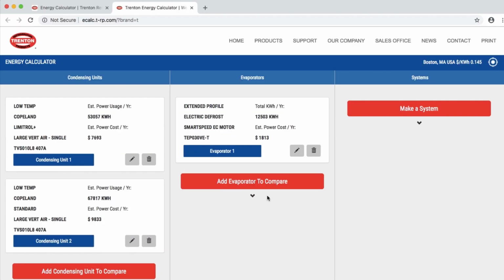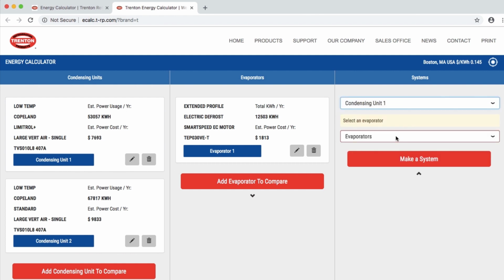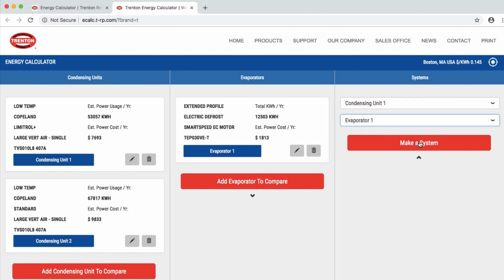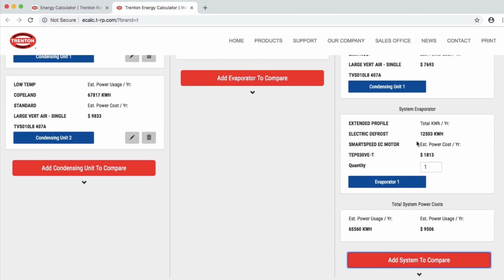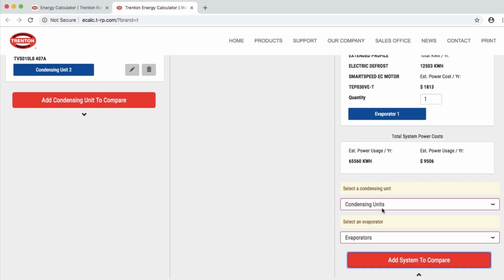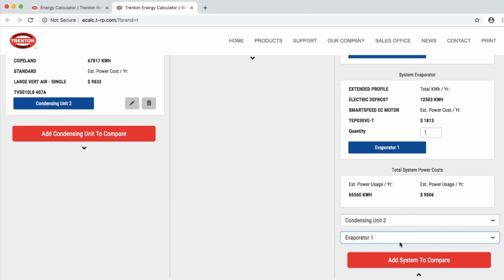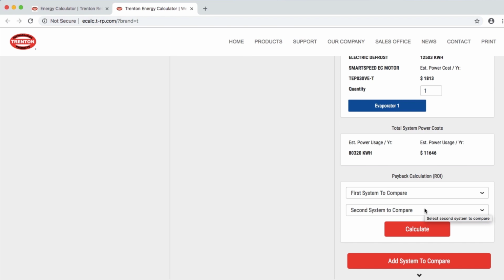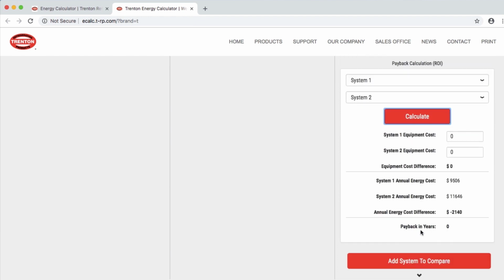Trenton Energy Calculator Tutorial 4 of 5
Discover your Energy Savings Today!

Our new Energy Calculator can help you with your ROI calculations based on your equipment selections. Adding options from our Smart3 suite of energy saving technologies can enhance these savings. Compare multiple condensing units, multiple evaporators or complete systems to create various choices to use as part of your proposals and submittals.